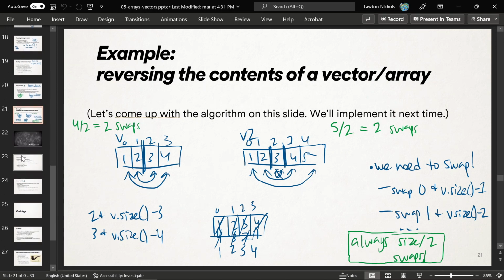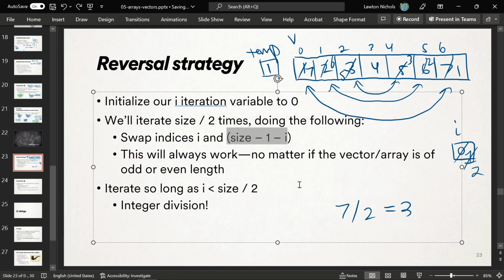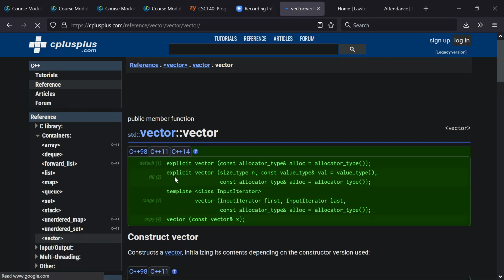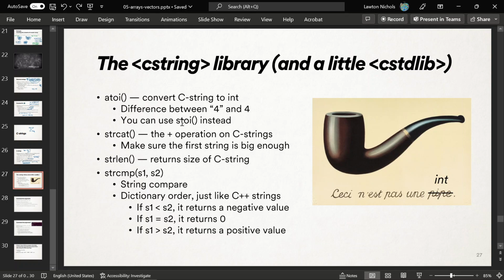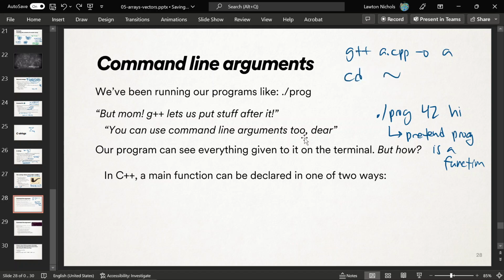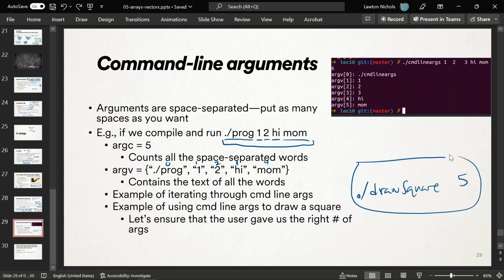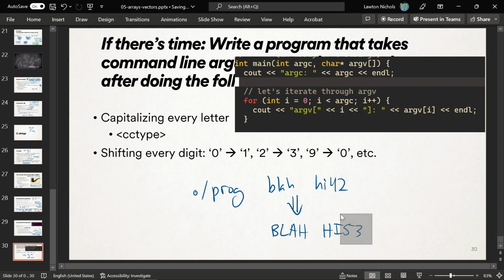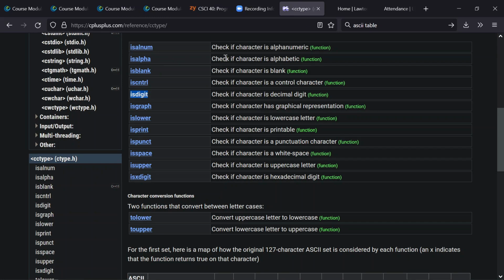(F22) CSCI 40 Lecture 10